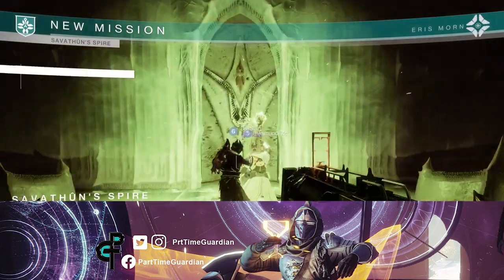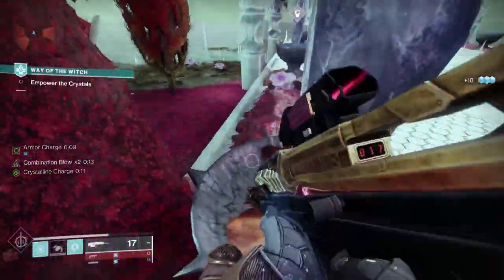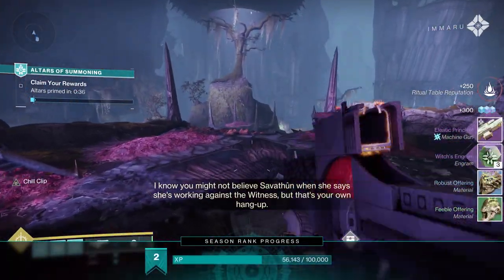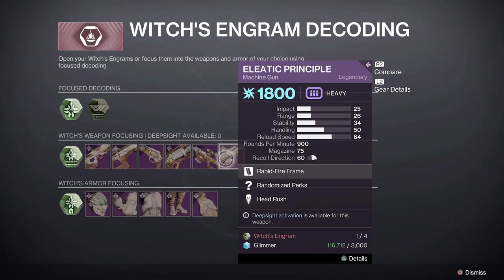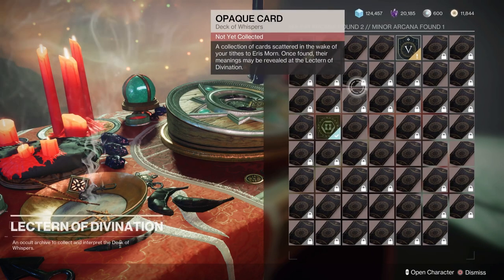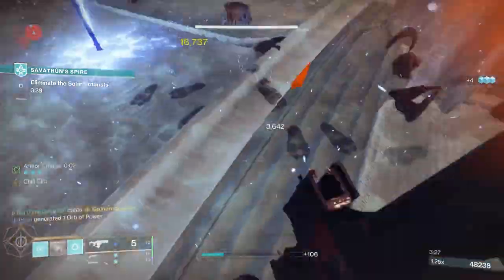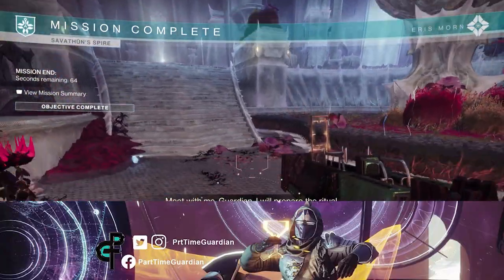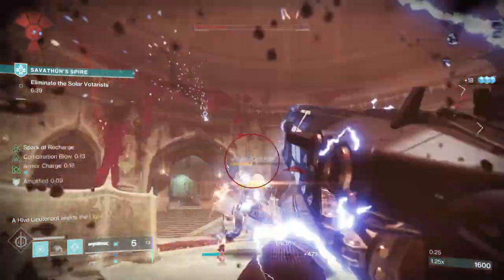How Destiny 2 Season of the Witch Works. Season 22 Guide.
Want a quick guide to understand the gameplay loop in Season 22, Season of the Witch, in Destiny 2.  Look no further!